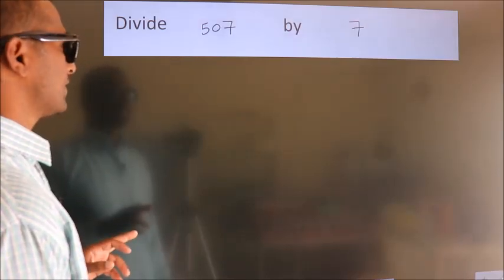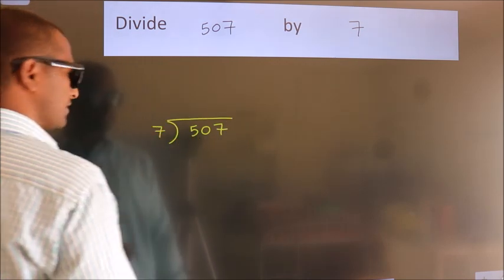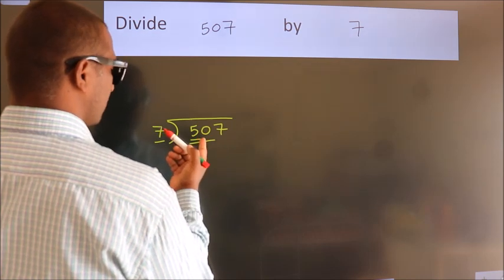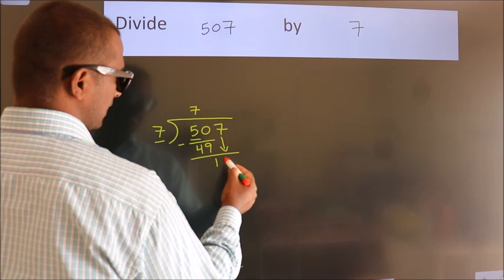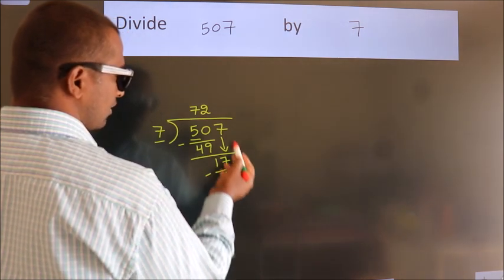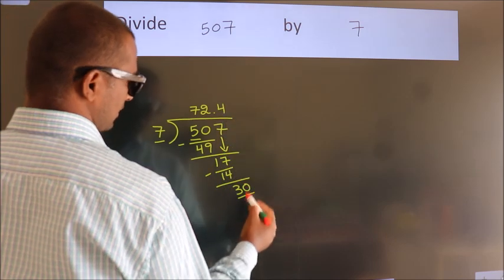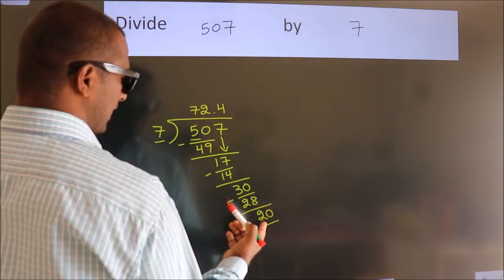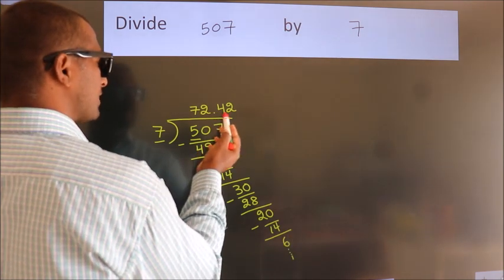Divide 507 by 7 Divide completely